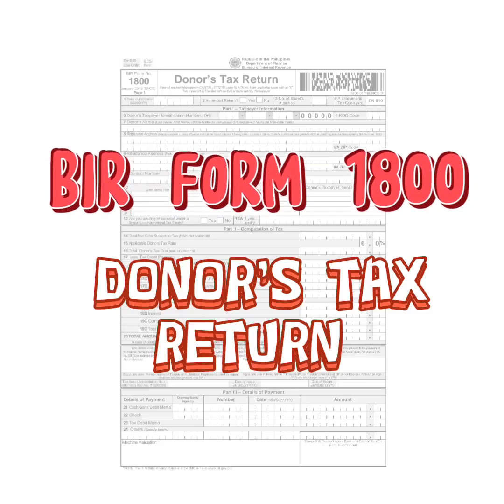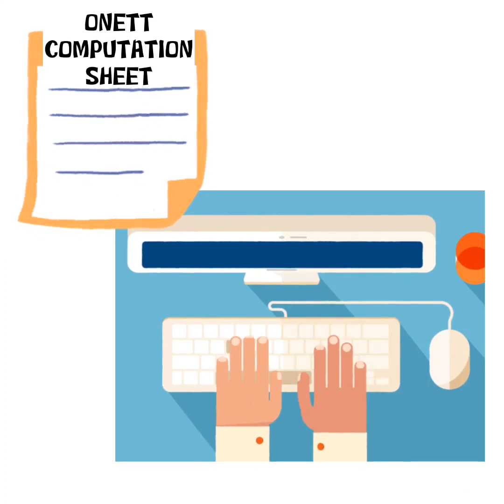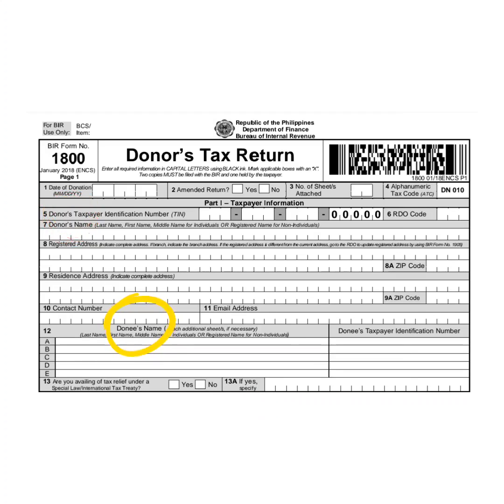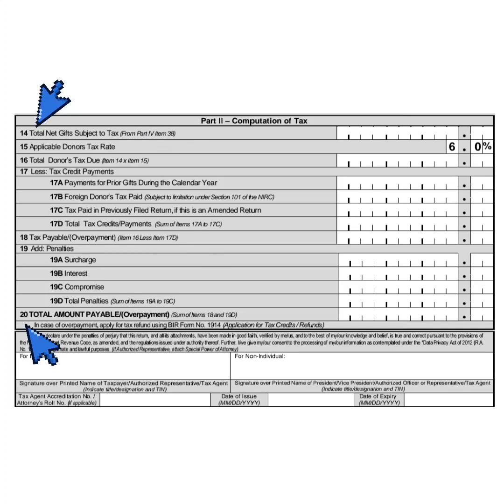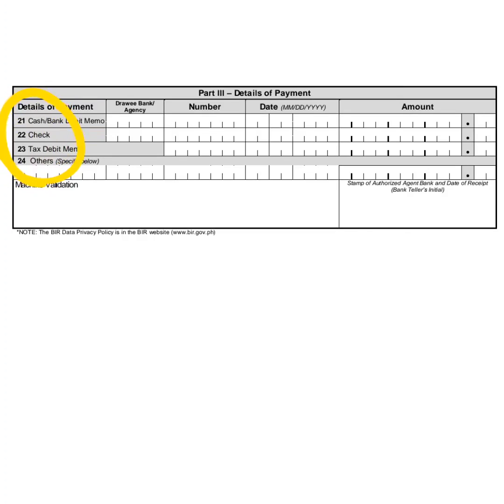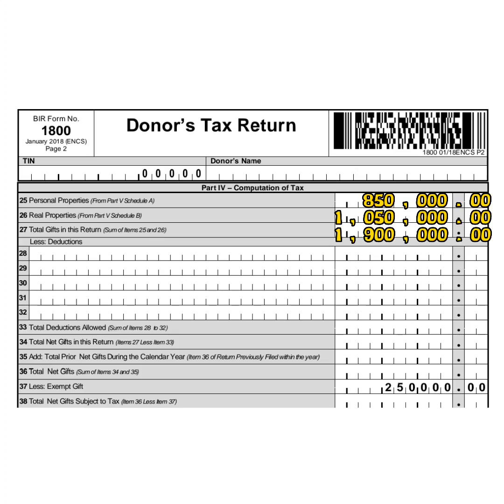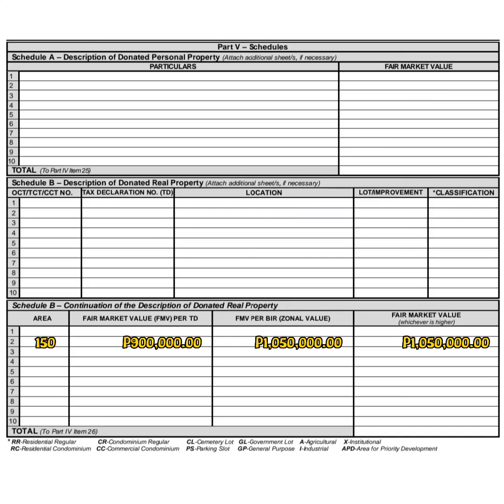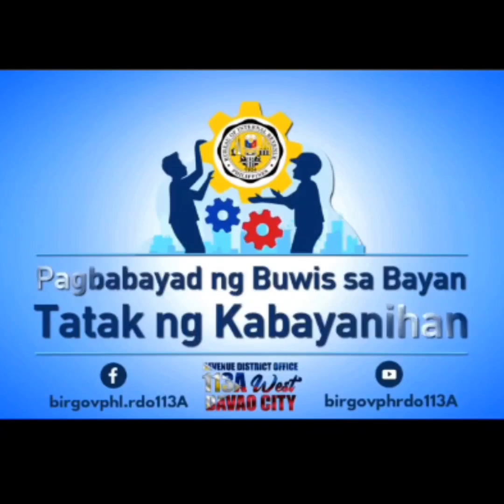Illustration on how to fill out BIR Form 1800 (Donor's Tax Return)